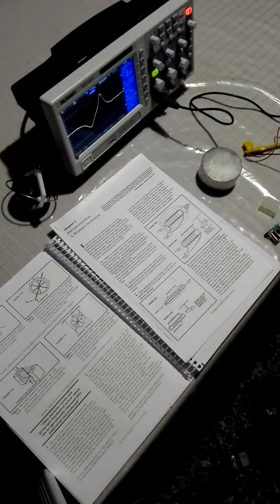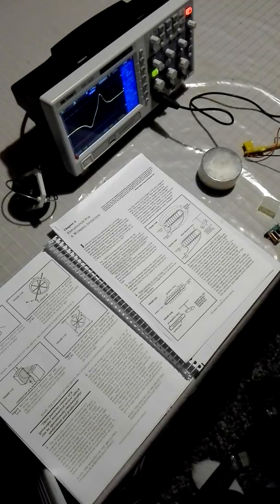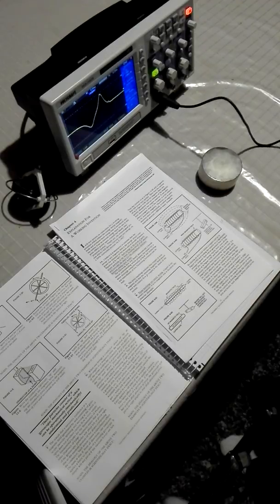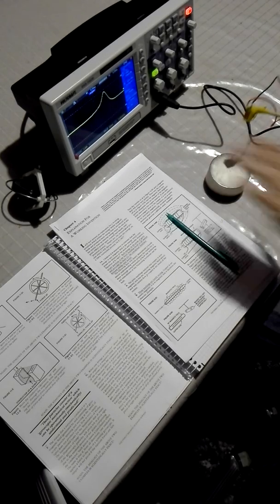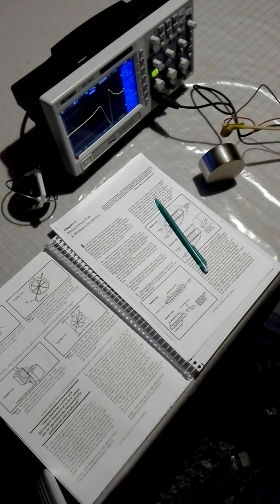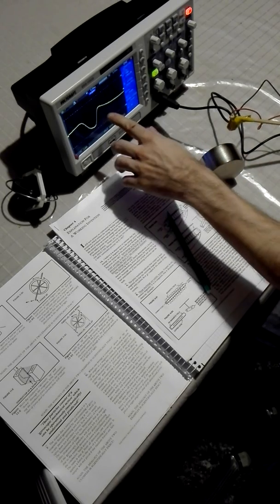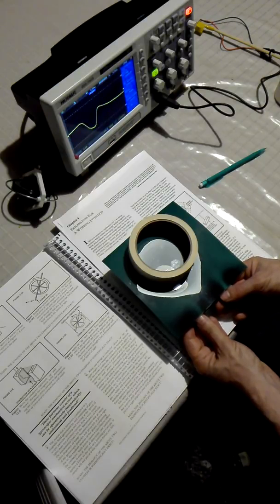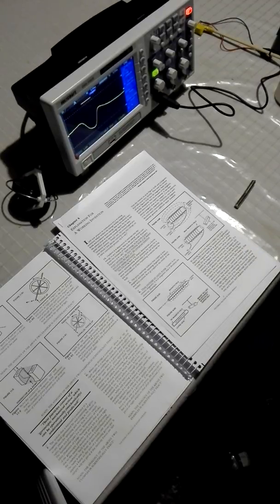004 Daniel McFarland Cook Coils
This video shows some measurements I did on a permanent magnet to see how the magnetic field behave when a coil is passing.
I can be totally wrong in my interpretations, so please think about my measurements on your own.